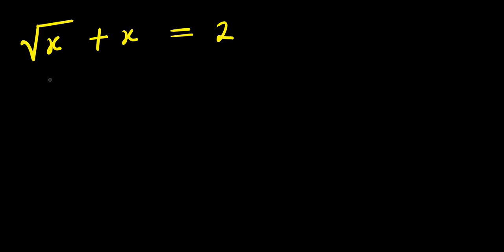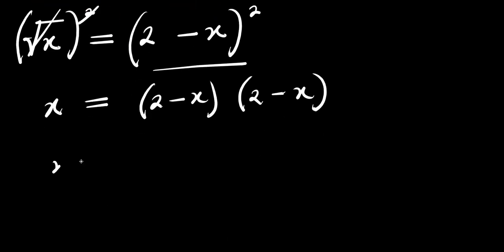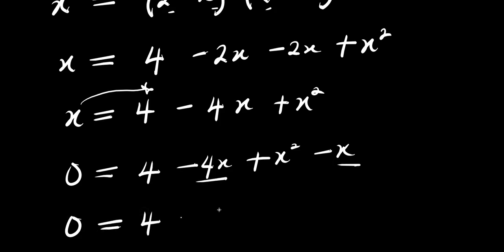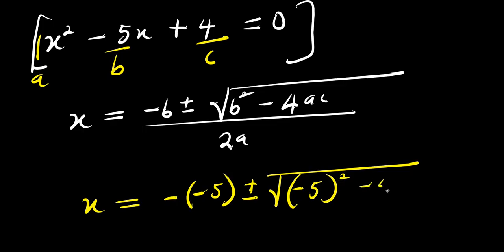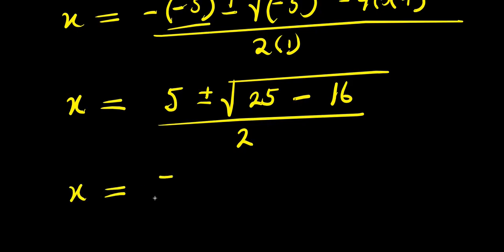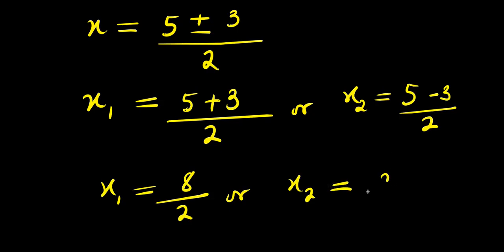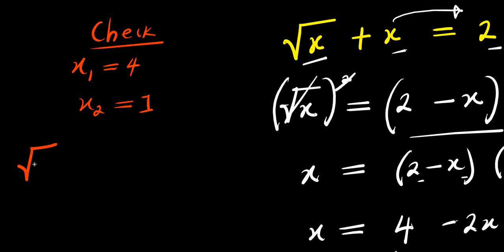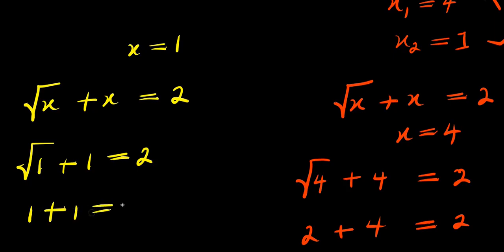GERMANY OLYMPIADS || How to Solve for x?